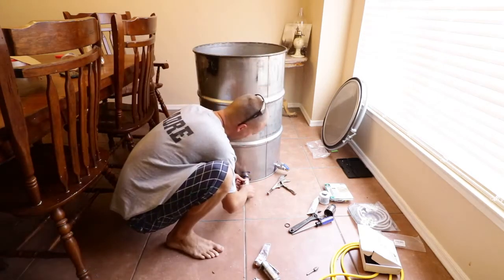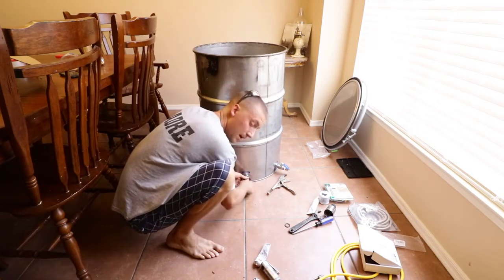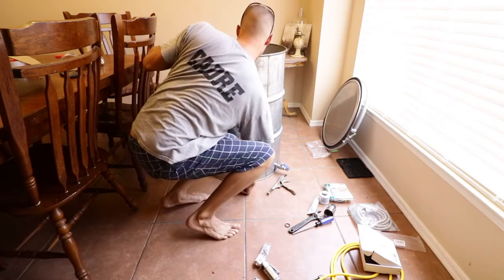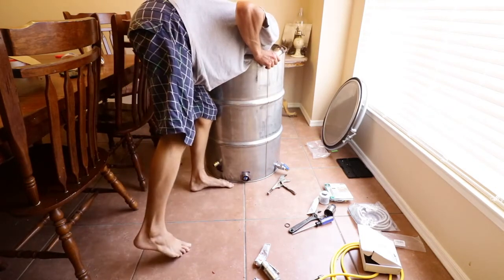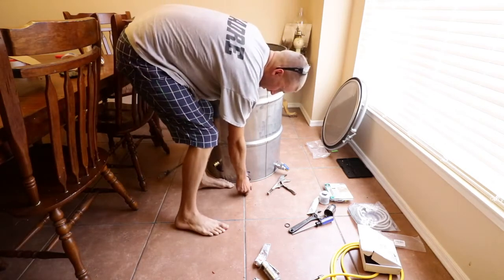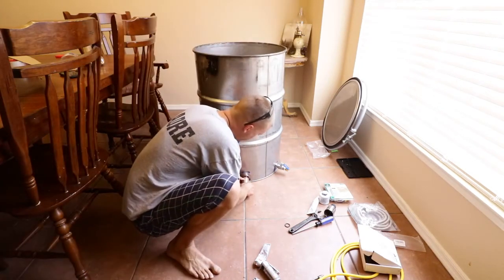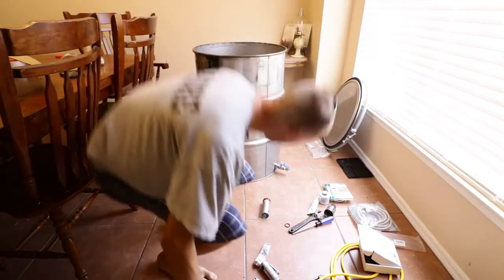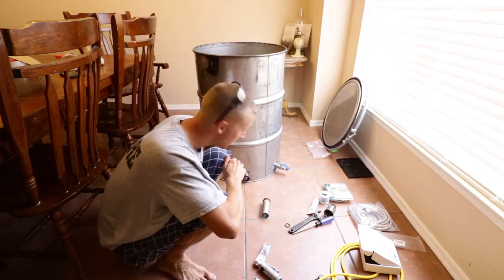55 GAL SINGLE DRUM MUSHROOM STERILIZER BUILD DIY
Attaching the fittings on a home made single drum sterilizer designed by me. All the parts needed to build your own DIY single drum sterilizer can be purchased